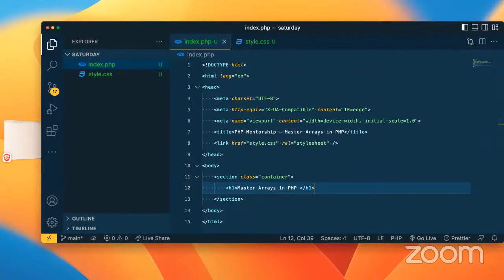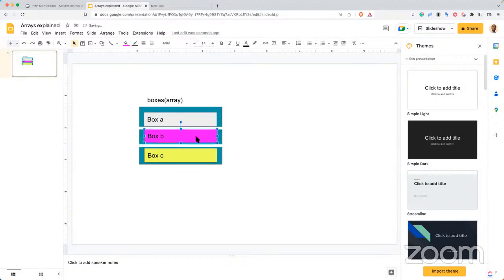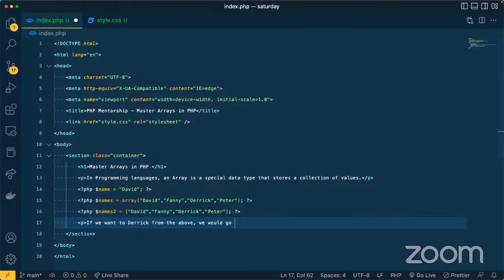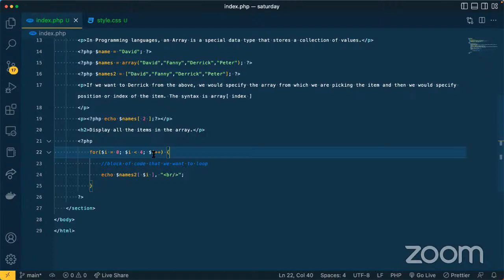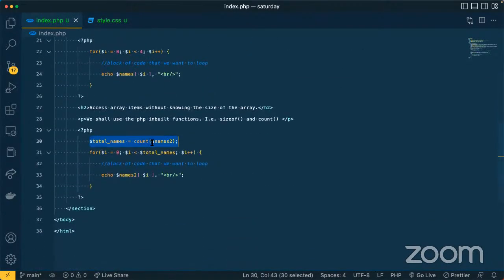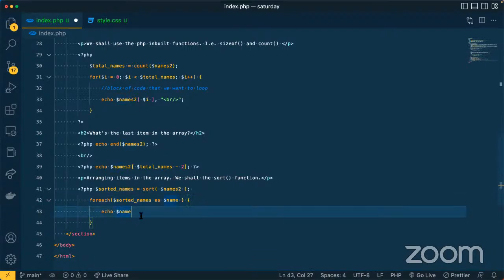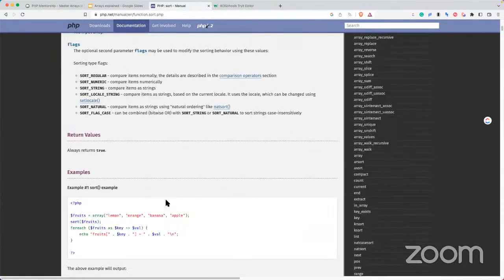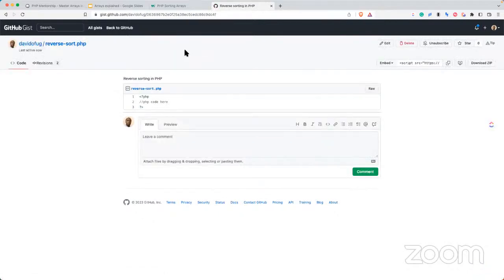PHP Tutorial: Arrays Explained - Pt3